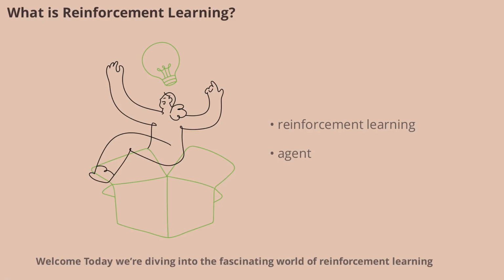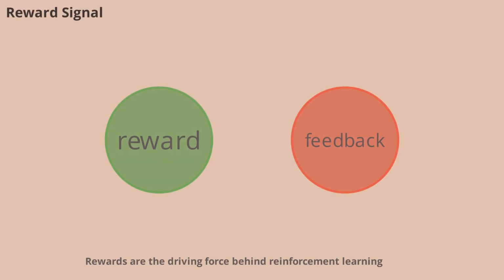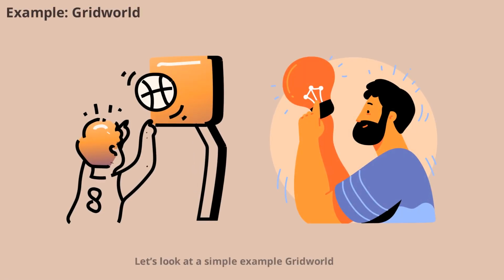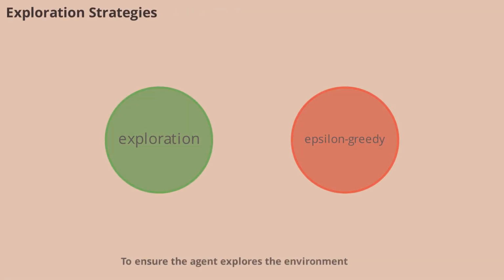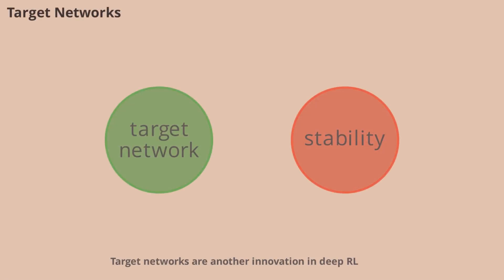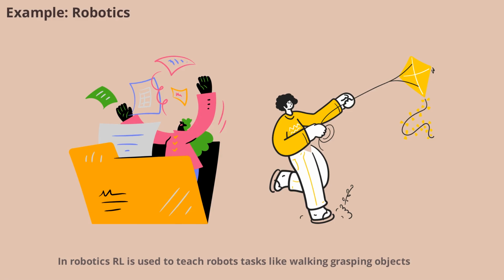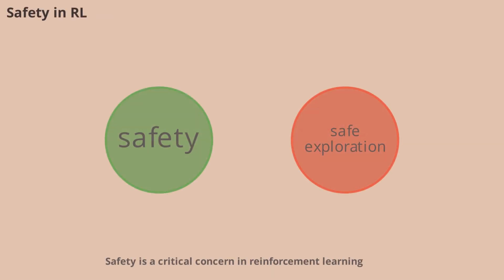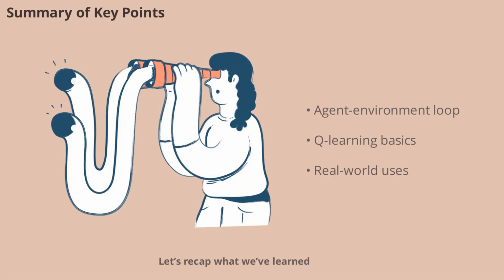Reinforcement Learning: Beginner to PRO in 13 Minutes (The Full Guide)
How do you teach an AI to win a game it’s never played before? You give it a reward. 🏆🤖

Welcome to the most exciting part of our "Beginner to Pro" series: Reinforcement Learning (RL). If Supervised Learning is a "Teacher" and Unsupervised Learning is a "Detective," then Reinforcement Learning is an "Athlete." It learns by trial and error, just like we do.

In this 13-minute masterclass, we break down how agents interact with environments to make the perfect decisions. We move from the basic "Dog Training" analogy to the high-level math of Markov Decision Processes (MDPs) and the mind-blowing world of Deep RL (the tech that beat human champions at Atari and Go).

What you’ll master in this video:
🔄 The Feedback Loop: Understanding Agents, Environments, States, and Actions.

⚖️ The Great Debate: How AI balances "Exploration" (trying new things) vs. "Exploitation" (using what it knows).

🧮 The Logic: A deep dive into Q-Learning and the secret update formula.

🧠 Deep RL: How Neural Networks are used to solve games and robotics.

🚗 Real-World Impact: Self-driving cars, personalized healthcare, and finance.

🛠️ The Pro Techniques: Actor-Critic models, Experience Replay, and Inverse RL.

00:00 - The "Dog Training" Analogy: Intro to RL

00:33 - The 5 Components (Agent, Env, Action, State, Reward)

01:30 - The Policy: The AI's Strategy

02:16 - Value Functions: Predicting the Future

02:36 - Exploration vs. Exploitation: The Classic Challenge

03:18 - The Math: Markov Decision Processes (MDPs)

04:15 - Q-Learning: The Most Popular Algorithm

05:45 - RL in Games: Tic-Tac-Toe to Atari

06:35 - Deep Reinforcement Learning: Using Digital Brains

07:34 - Reward Shaping & Multi-Agent Systems

08:04 - Real World: Self-Driving Cars & Robotics

09:39 - Inverse RL & Imitation Learning

10:11 - Challenges: Sparse Rewards & Sample Efficiency

11:35 - Healthcare, Finance, & Recommendations

12:48 - Summary: Your Path to Mastering RL